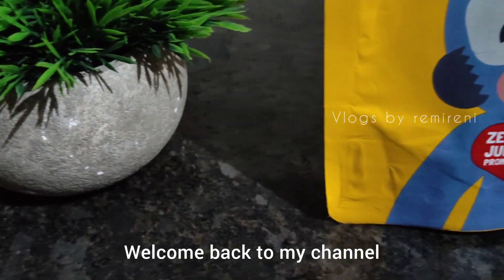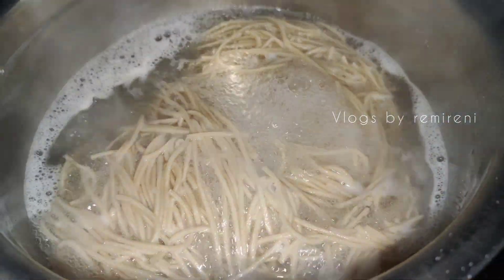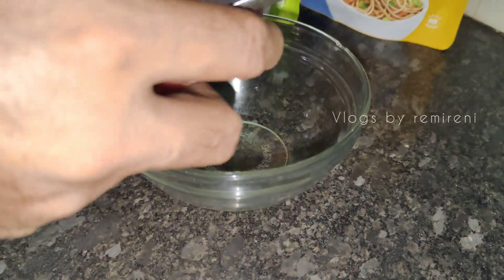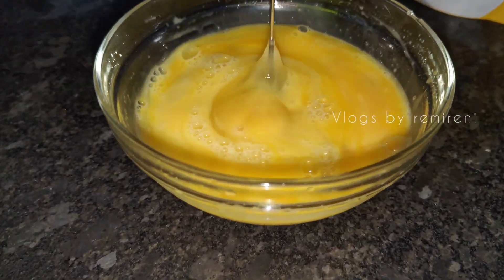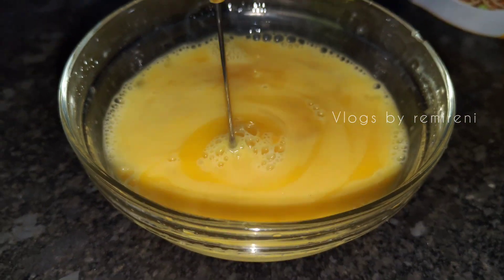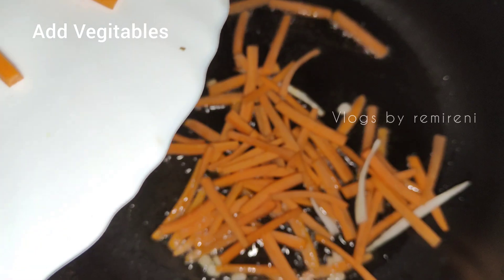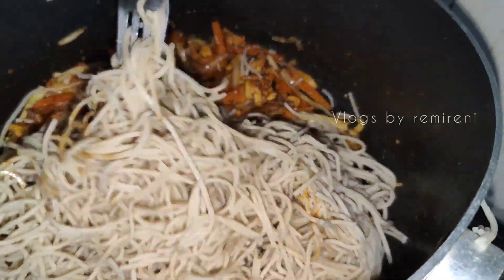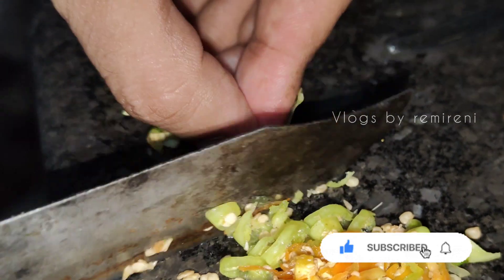Husband cooking vlog || cooking challenge with husband || slurrp farm || Millet noodles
Helloo,

This Meta Tags should be their in the video :
Slurrp Farm
Slurrp Farm Millet Pancakes
Healthy kids food
vegetable noodles
noodles recipe
millet recipes
tiffin box recipes
 kids breakfast
kids snacks

THANKU 🙏